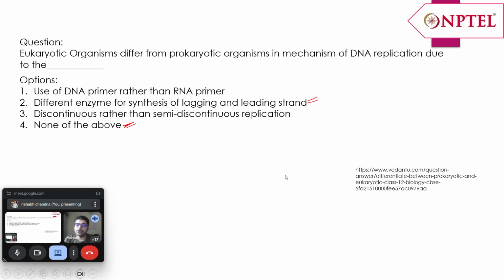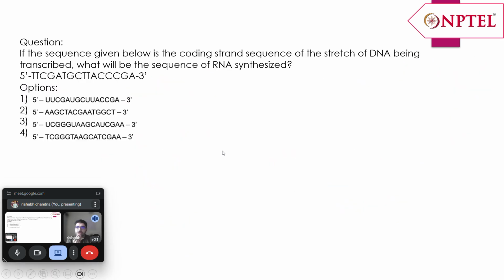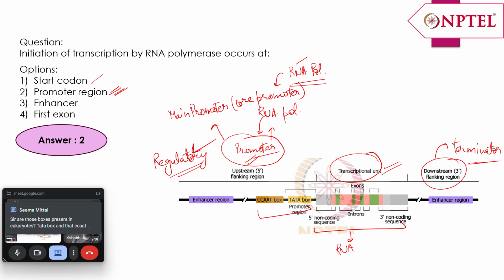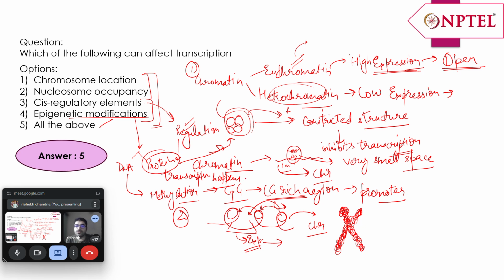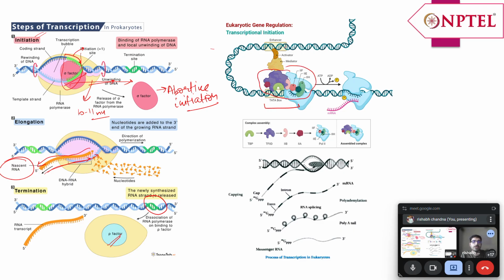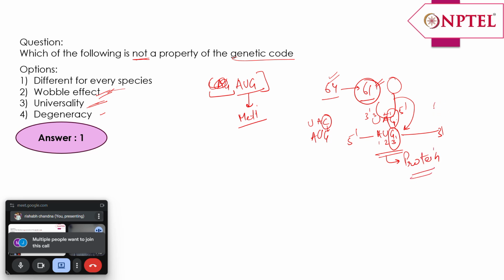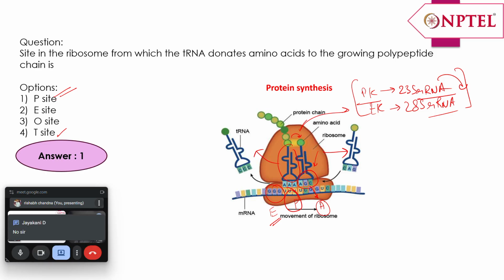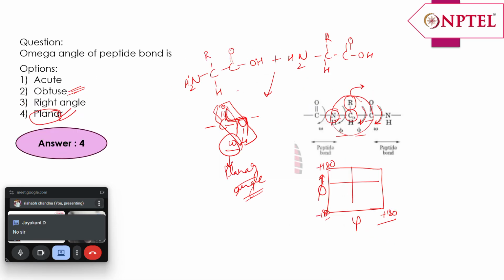Introduction to cell biology week 2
In this video we have discussed the basics of transcription and translation as discussed in week 2 of Introduction to cell biology course.